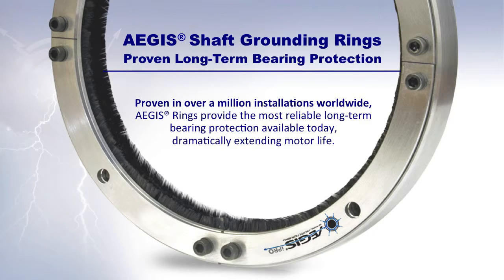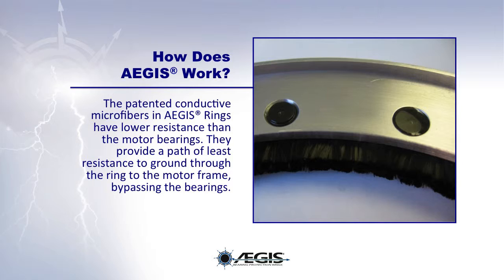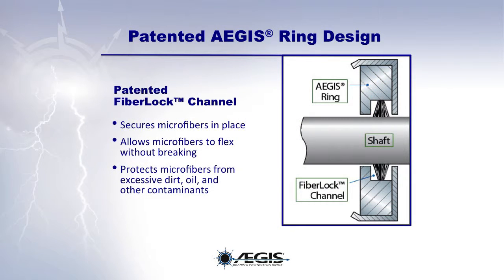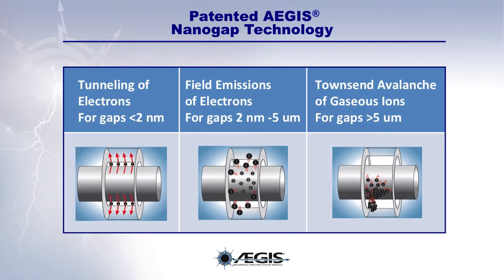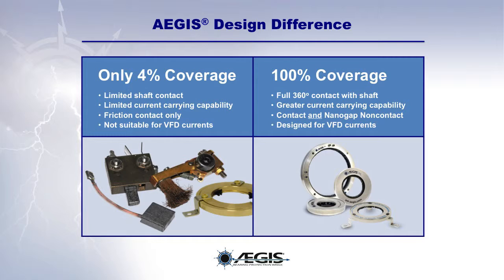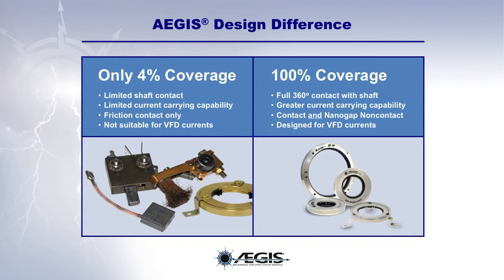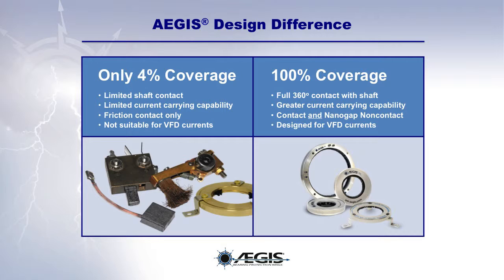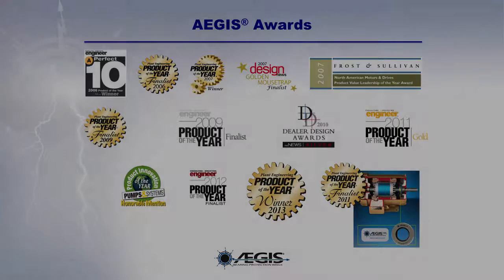AEGIS® Training, Part Two: Preventing Bearing Damage with AEGIS® Rings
Part 2 of 3. Now that we know how VFDs cause motor bearing damage, we'll learn how to minimize it: with AEGIS® Bearing Protection Rings.